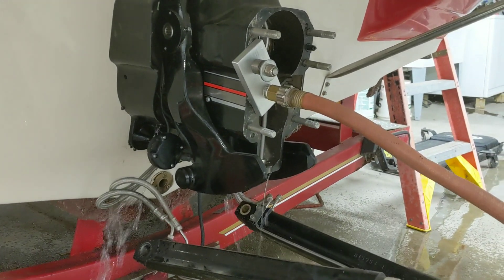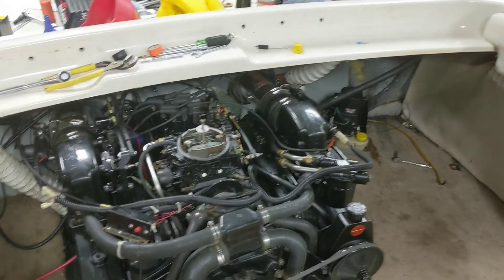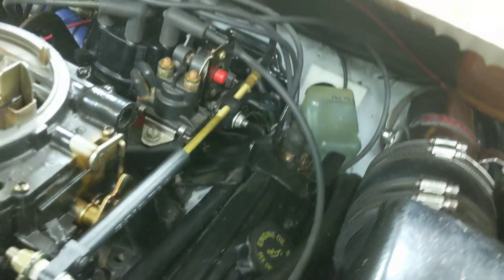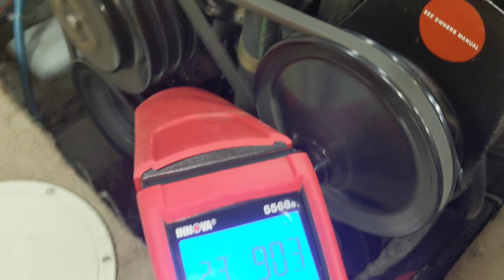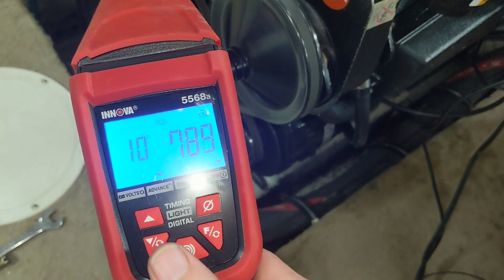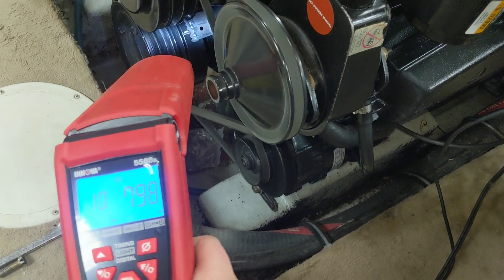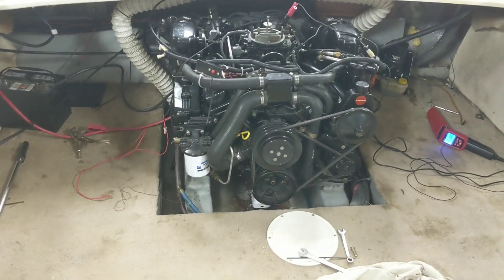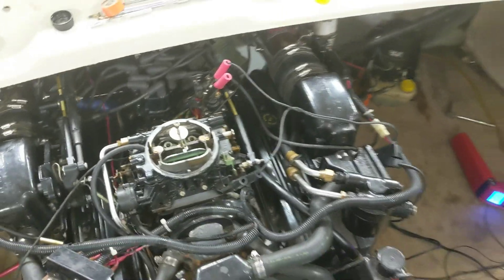How to Set Timing on a Mercruiser -- '95 Crownline 5.7 Mercruiser Rebuild Part 18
In this video, I go through the process of how to set the initial timing on a Mercruiser 5.7L small block chevy.  This boat has a Thunderbolt V ignition system.  The Thunderbolt V requires a purple wire with white stripe to be grounded so that the timing is locked.  Then you set the timing with a timing light.  This is a fairly straight forward process and I hope this video is helpful to you.  Comment with any questions you may have!

To purchase the timing light used in this video: